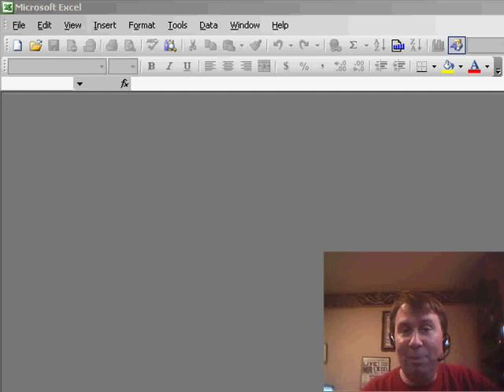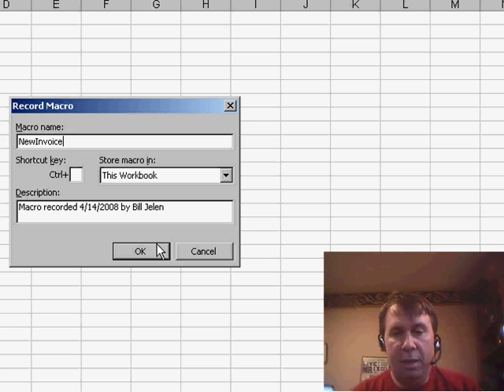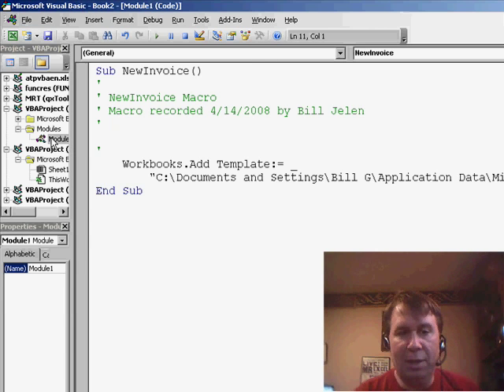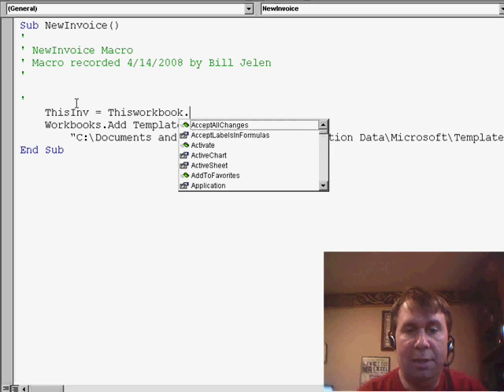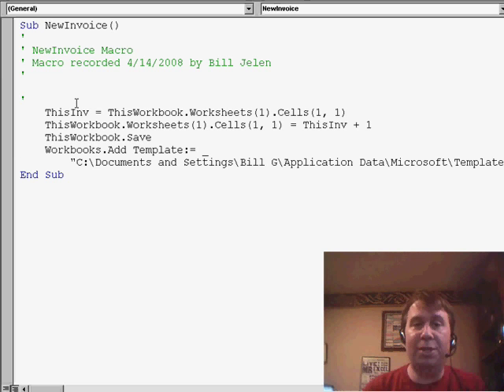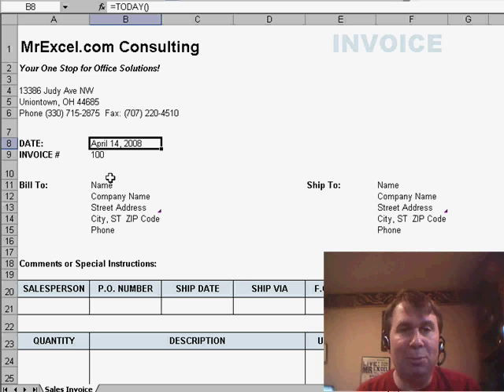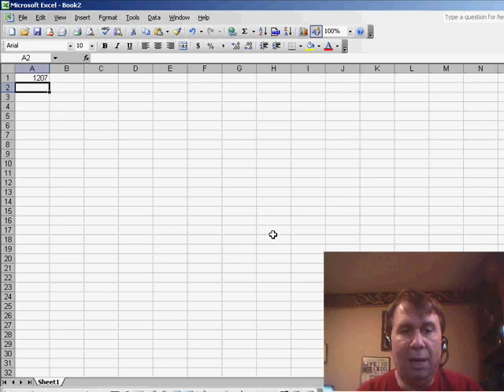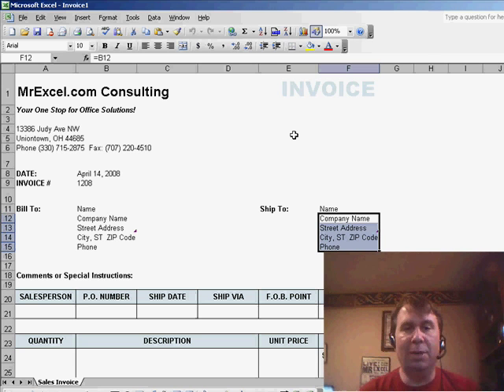Excel - Macro to open Invoice template and increase invoice number by 1 - Episode 744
Microsoft Excel Tutorial: Macro to open invoice template and bump up the invoice number.

Welcome back to the MrExcel netcast! In this video, we will continue our series on creating an invoice that auto-increments when opened. In the previous two netcasts, we learned how to obtain an invoice from Office Online and save it as a template. Now, we will record a simple macro that will go through the process of opening the template.

To begin, we will open a brand new workbook and store the macro in that workbook. We will name the macro "new invoice" and it will be a very simple one. We will go through the steps of opening the template by clicking on File, New, and then selecting the template from our computer. Once the macro is recorded, we can take a look at the code by pressing [alt F11]. As you can see, the code is just one line.

Next, we will open our original workbook and in cell A1, we will enter the next invoice number. For example, let's say the next invoice number is 1207. Then, we will go back to the recorded code and make a few changes. We will add one to the invoice number and save the workbook. This will ensure that the invoice numbers are incremented every time we open the template.

Now, let's take a look at the template. We will see that the invoice number is located in cell B9. So, we will add another line of code that will set the value of cell B9 to the invoice number. Additionally, we noticed that in cell B8, there is a "today" function which automatically inputs the current date. However, we want to hard code the date in that cell. So, we will add another line of code that will set the value of cell B8 to the current date.

Once the code is recorded, we can simply run the macro every time we want to create a new invoice. This will automatically generate a new invoice with a new invoice number and the current date. We can also save this code as an add-in and assign it to a shortcut key for even easier and faster access.

In our next video, we will take a look at how to save this code as an add-in and assign it to a shortcut key. This will allow us to easily and silently generate new invoices with just a few clicks.

Table of Contents:
(00:00) Introduction
(00:17) Recap of Previous Netcasts
(00:28) Recording a Simple Macro
(01:23) Adding Invoice Number and Date
(03:03) Running the Macro
(03:41) Saving the Code as an Add-in
(03:51) Conclusion

This video answers these common search terms:
Adding one to a cell value in Excel
Adding today's date in Excel using macros
Auto increment invoice number in Excel
Excel macro code for opening a template
How to create an invoice in Excel
Incrementing invoice numbers in Excel
Recording a macro in Excel
Referencing cells in Excel macro code
Running a macro in Excel
Saving a workbook in Excel
Updating invoice number in Excel template
Using templates in Excel

Continuing the information from podcasts 742 and 743, I record a simple macro today to open the Invoice.xlt file and then add a couple lines of code to update the invoice number and the date. Episode 744 shows you how.